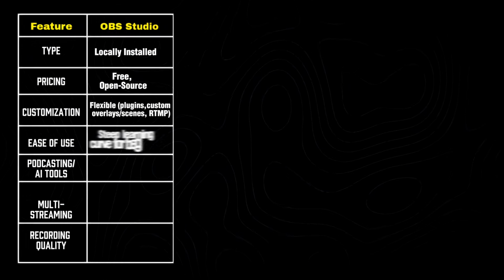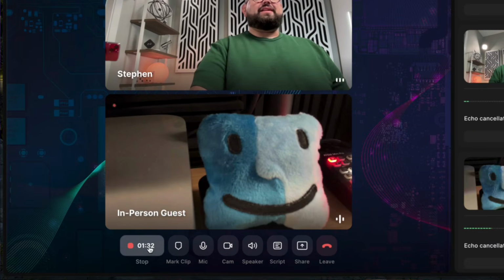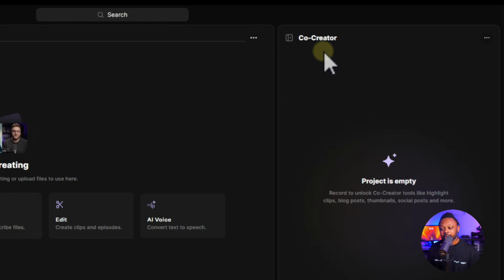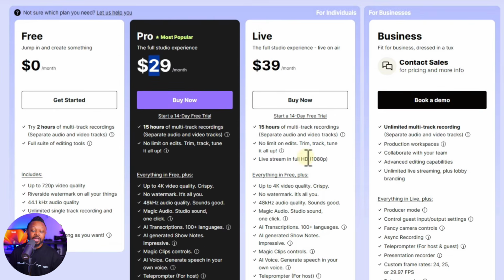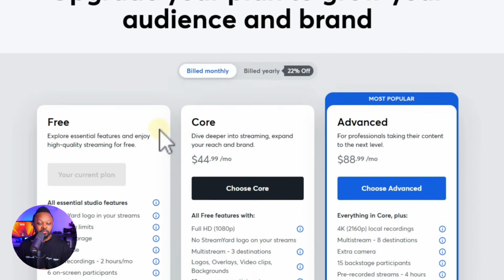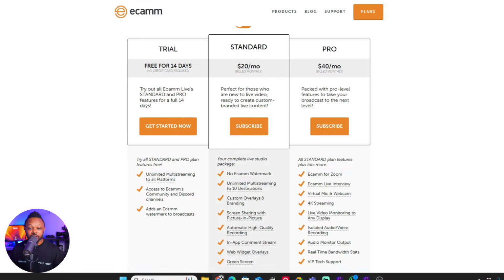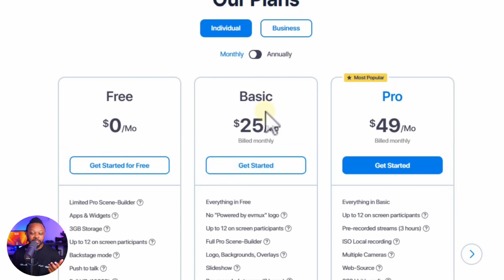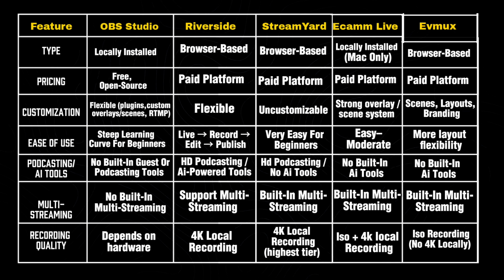Best Streaming Software 2026: OBS, Riverside, StreamYard, Ecamm Live & Evmux Compared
Looking for the best streaming software in 2026? In this video, I compare OBS Studio, Riverside, StreamYard, Ecamm Live, and Evmux to help you decide which tool is right for your live streaming, podcasting, and content creation workflow.